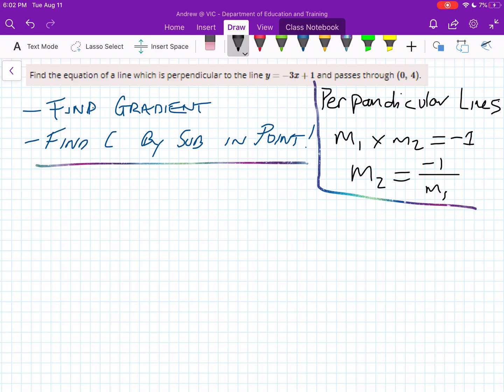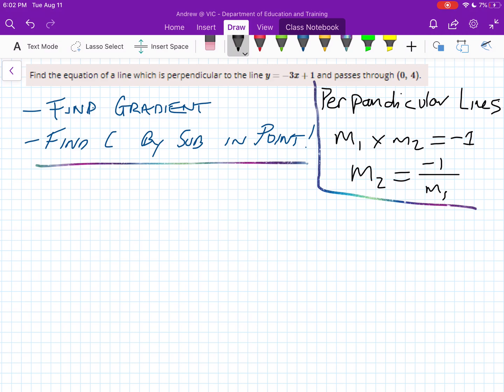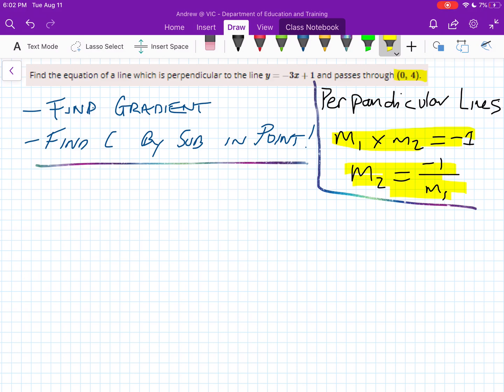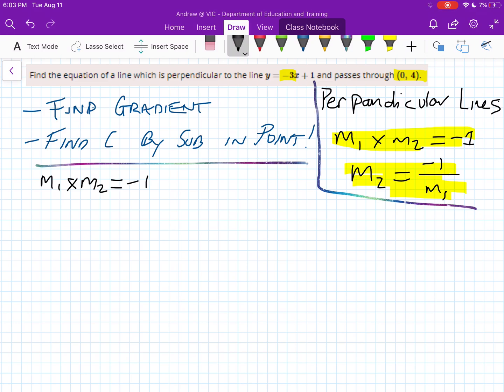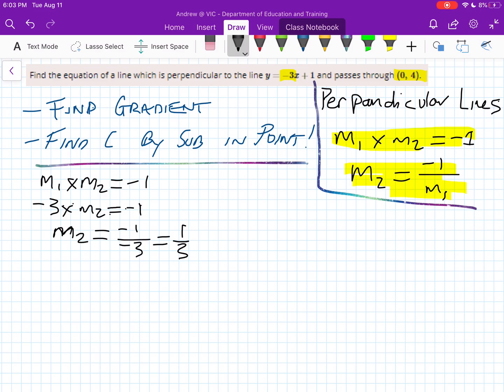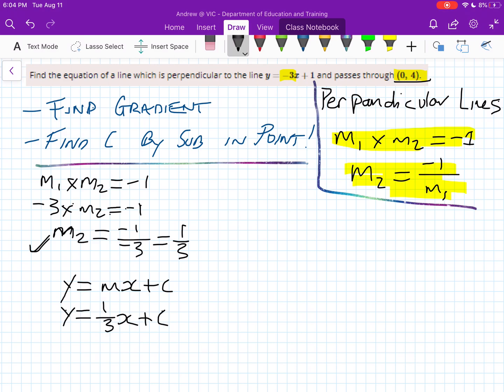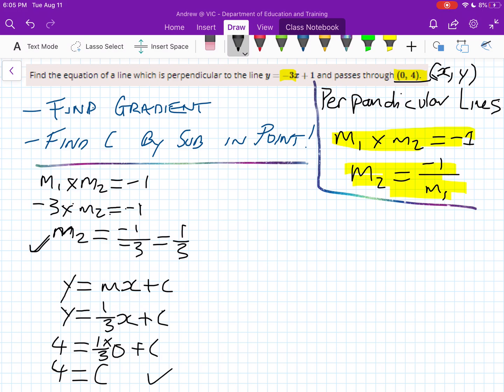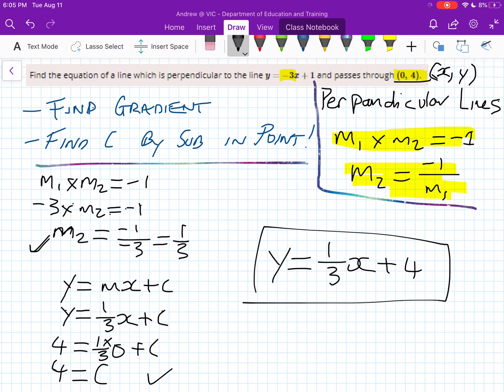Graphing: Finding equation of a line to with a perpendicular line